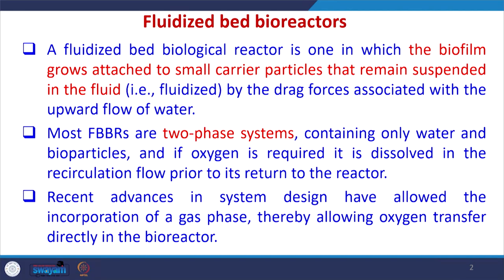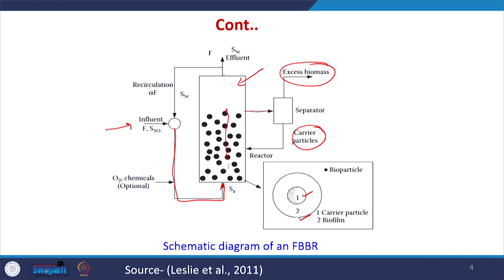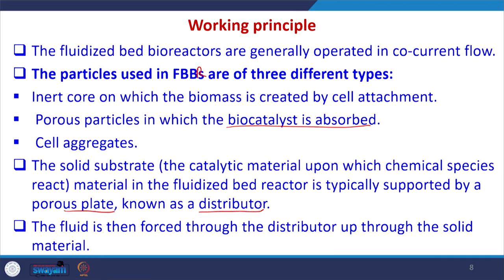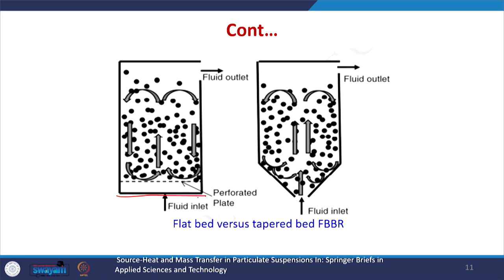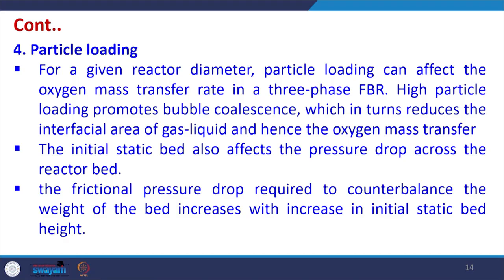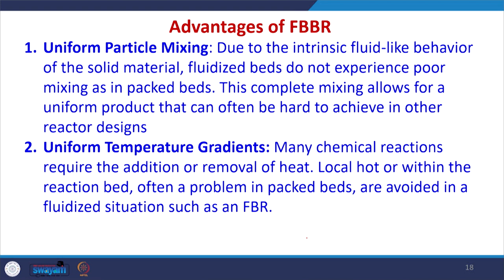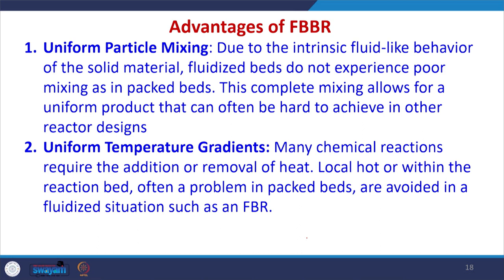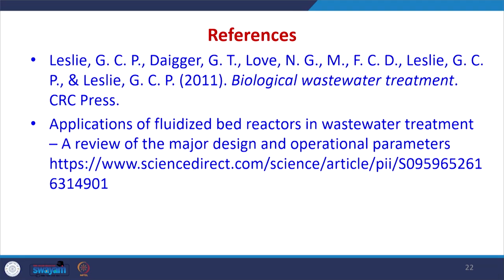Lecture 28: Advanced Biological Wastewater Treatment: Fluidized Bed Bioreactors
This lecture contains the concept and classification of fluidized bed bioreactors, the Working principle of FBBR, Design parameters of FBBR, and related numerical, Advantages and disadvantages of FBBR.